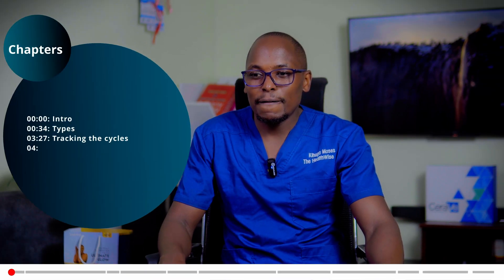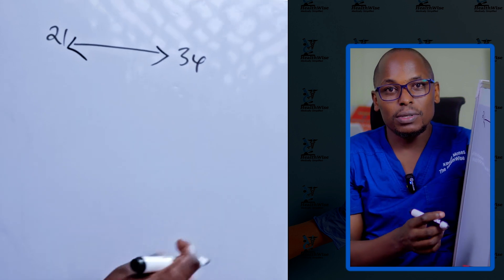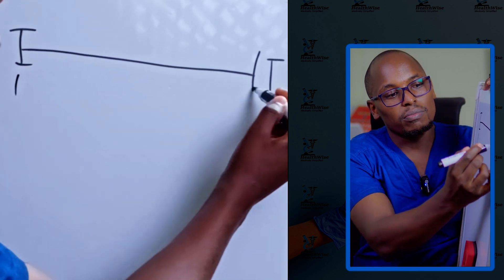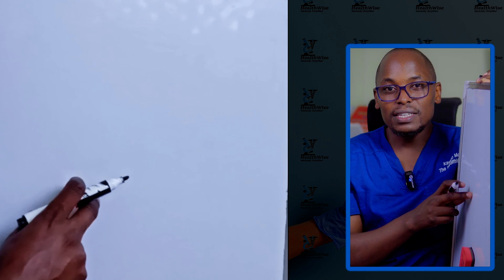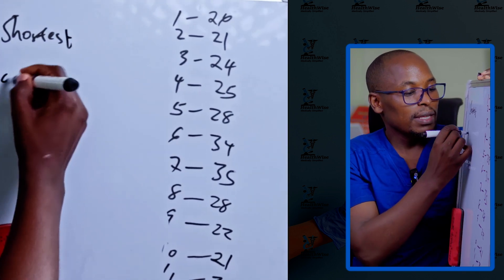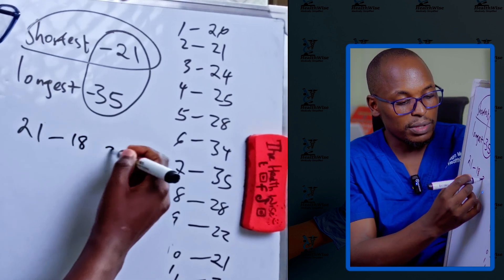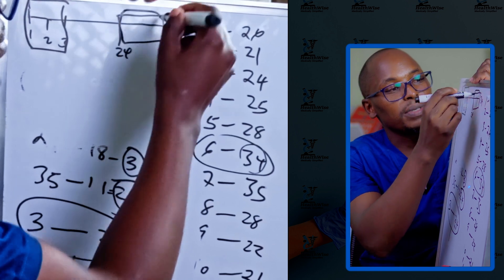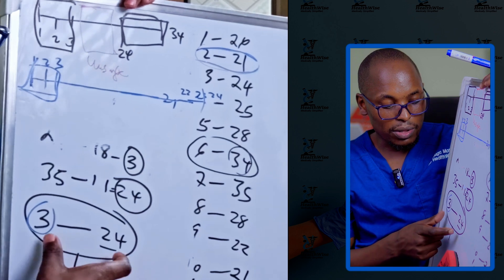What's REALLY Happening on Safe Days During Irregular Cycles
Are you confused about safe days during irregular cycles? In this video, we'll dive into what's really happening and how to calculate safe periods.